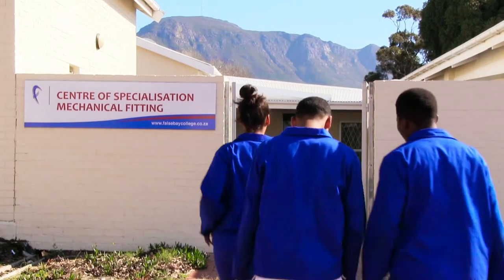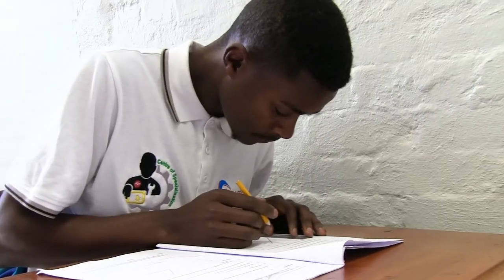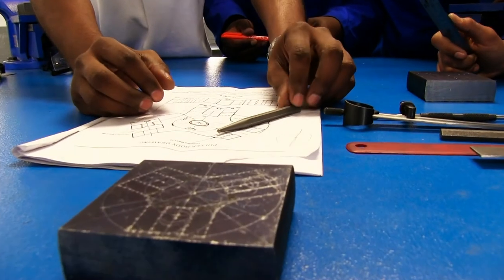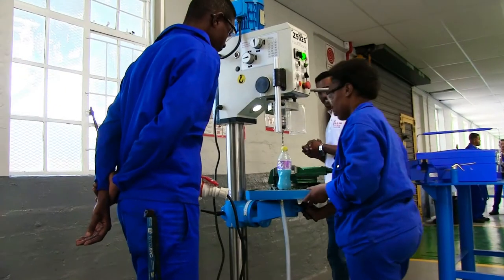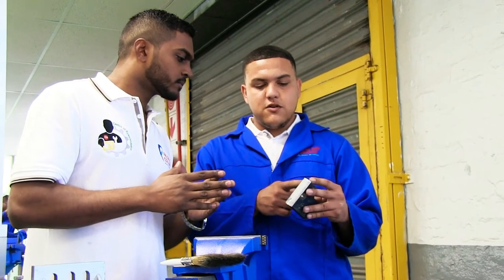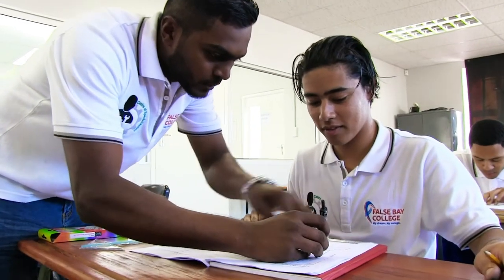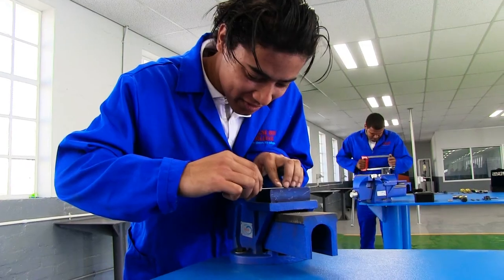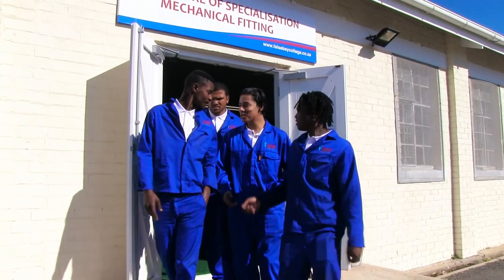Mechanical Fitting: Centre of Specialisation and Dual Apprenticeship | False Bay TVET College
Working with materials like metal, a Mechanical Fitter is responsible for assembling parts and fitting sections of production machinery. False Bay TVET College is the Centre of Specialisation for Mechanical Fitting at the Westlake Campus.